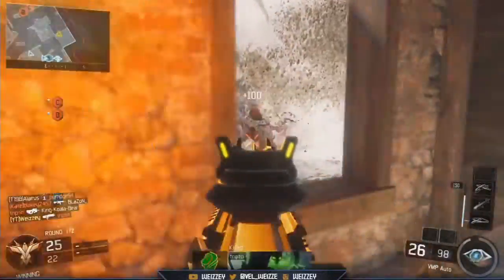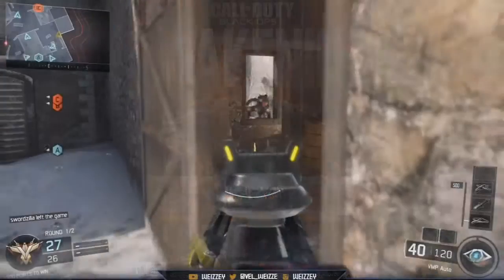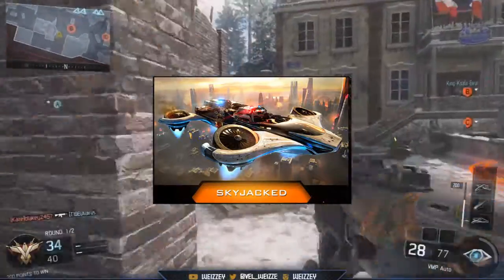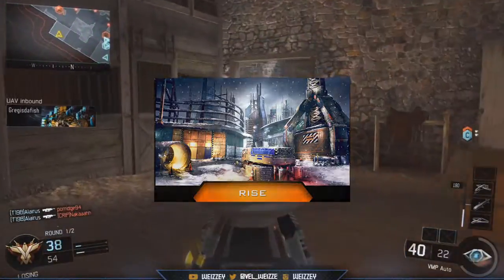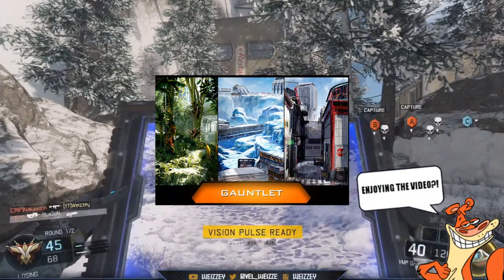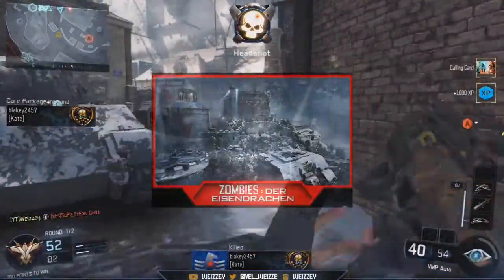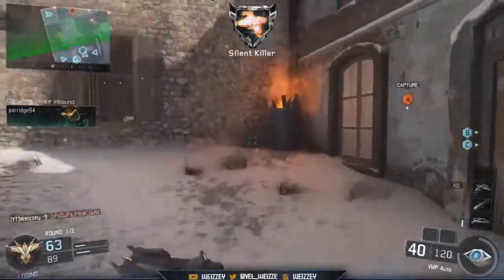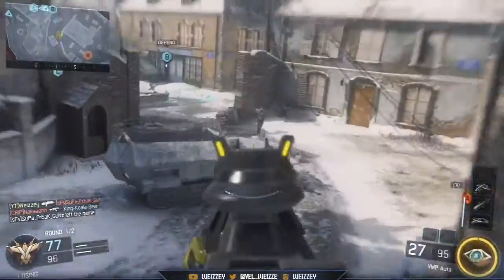BLACK OPS 3: DLC MAP PACK 1! " AWAKENING " HIJACKED REMAKE, ZOMBIES & MORE!!